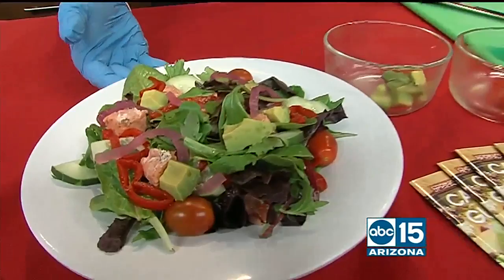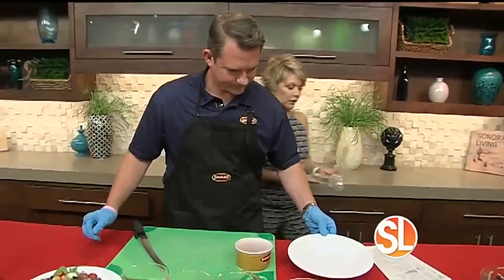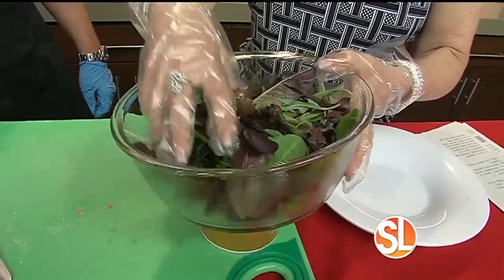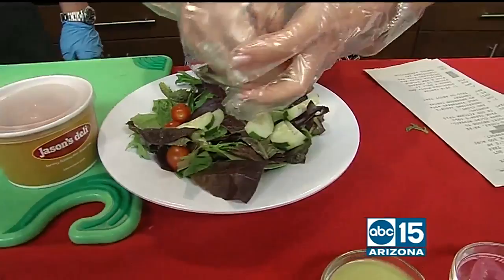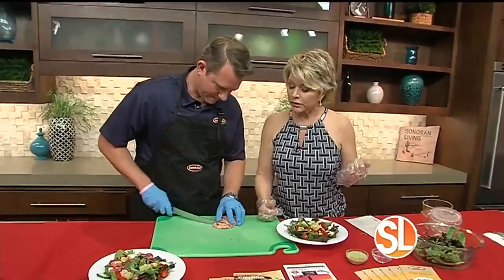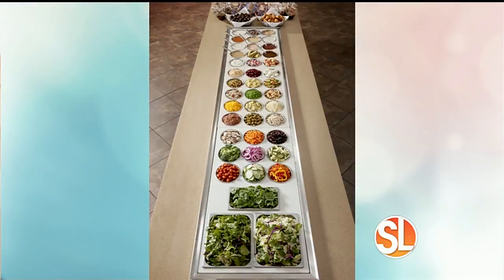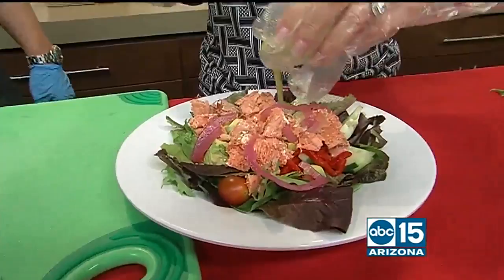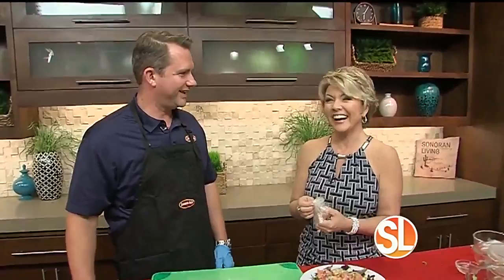Jason's Deli has partnered with MD Anderson Cancer Center